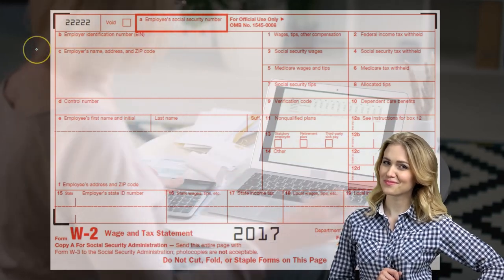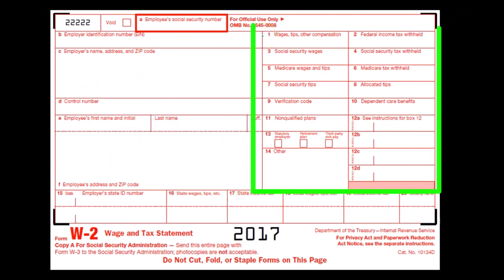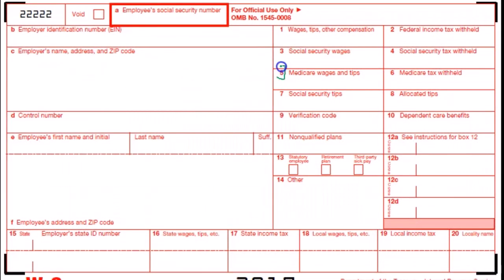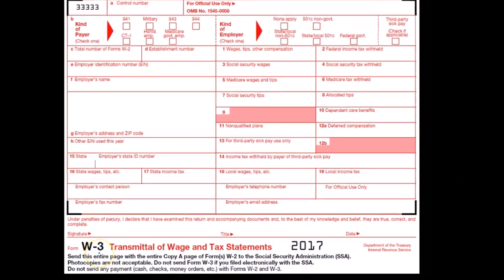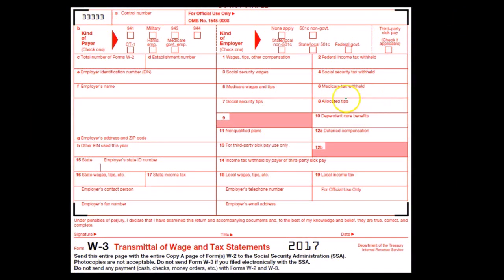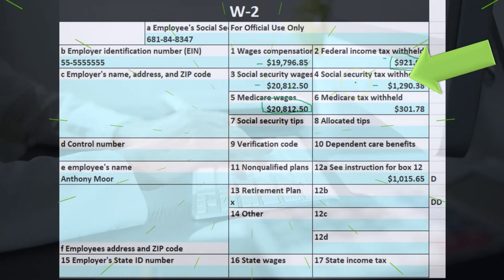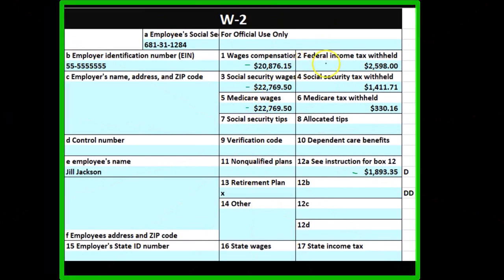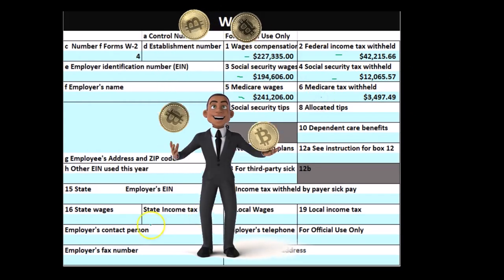Form W-3 & W-2 120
Form W-3 & W-2
Payroll Accounting